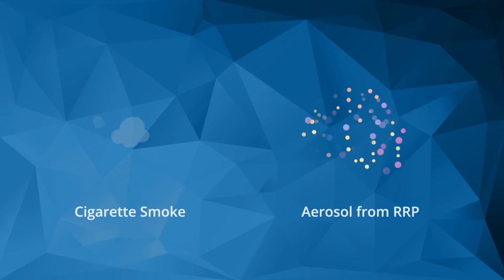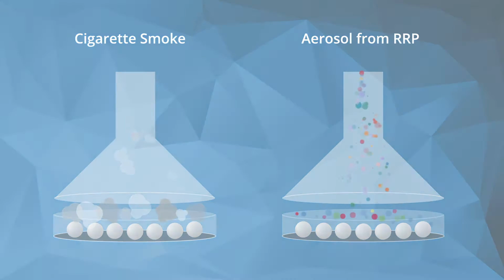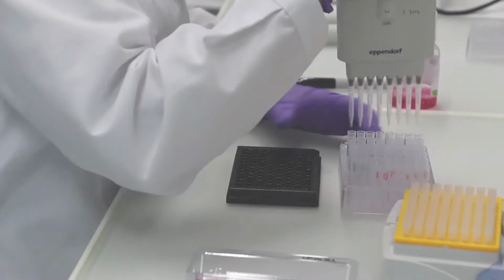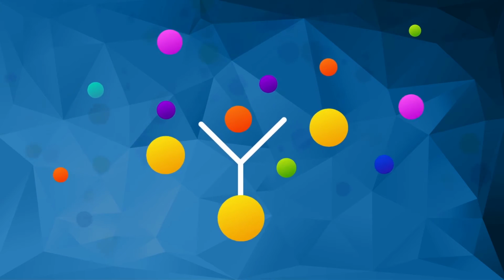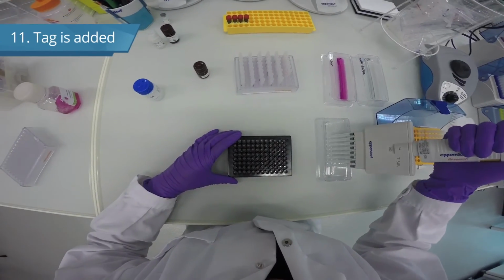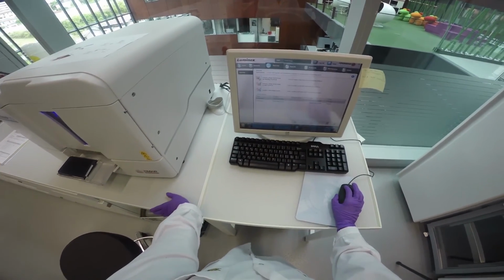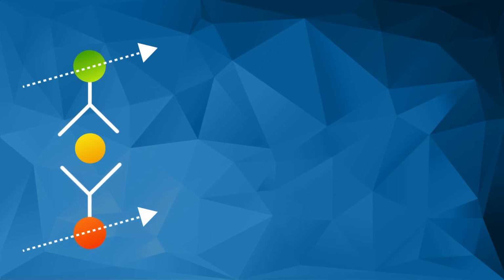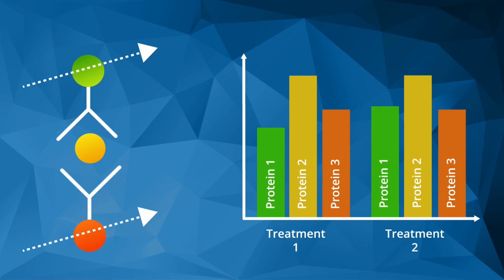Inflammation Comparison between Reduced Risk Products and Conventional Products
We put our Reduced Risk Products through numerous experiments to see their effects compared to conventional products. Watch the video to find out how we compared inflammation effects of the two.

FOLLOW PMI SCIENCE ON SOCIAL MEDIA.

LEARN MORE.